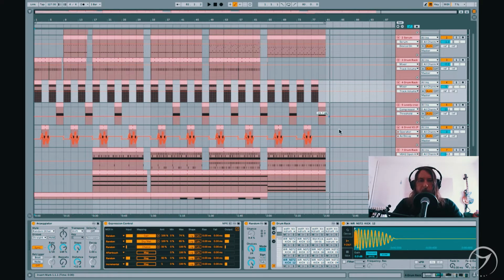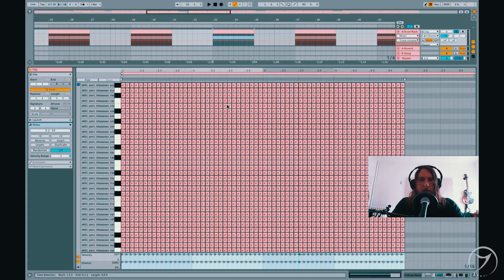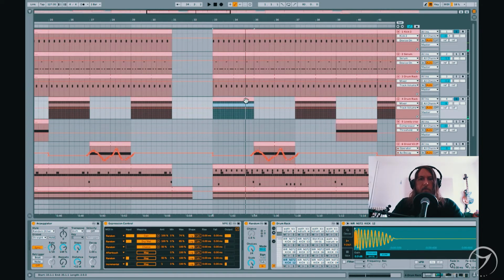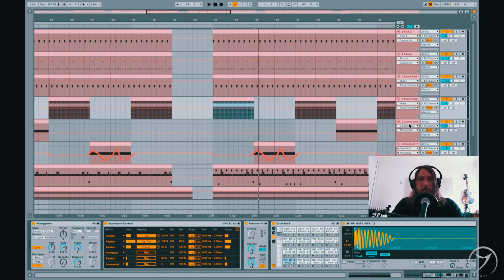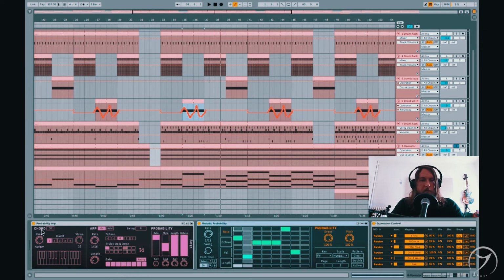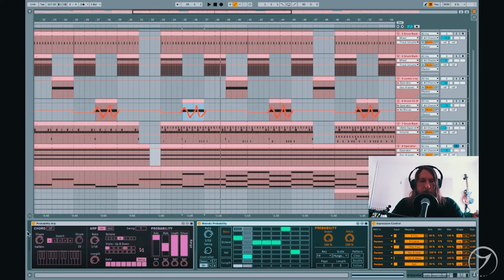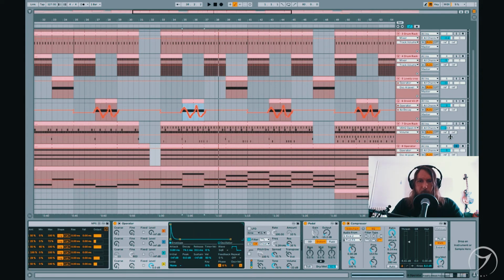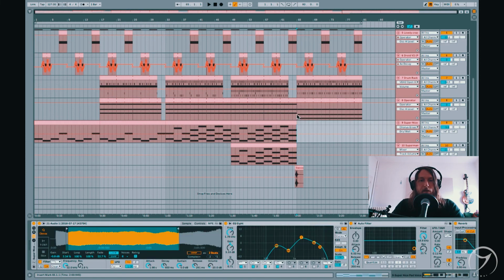Dirty Hippy @ ZMPS MK2 - Example on practice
A piece of Dirty Hippie's Masterclass on the Zenon Music Production Suite MK2